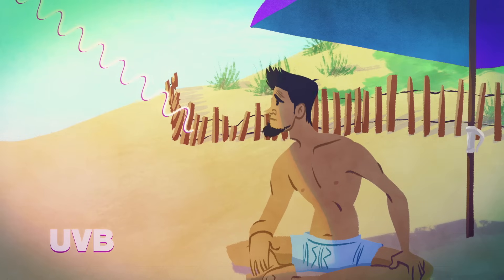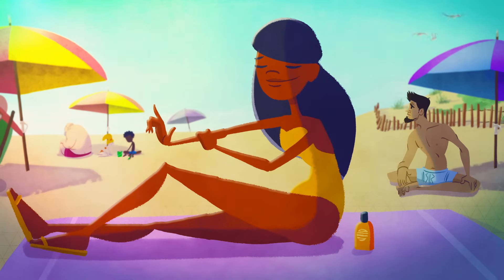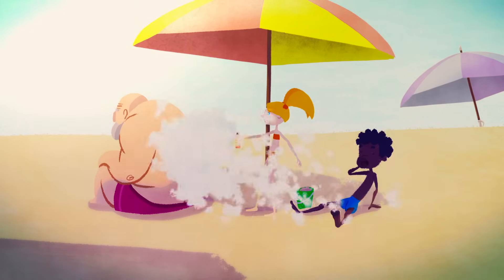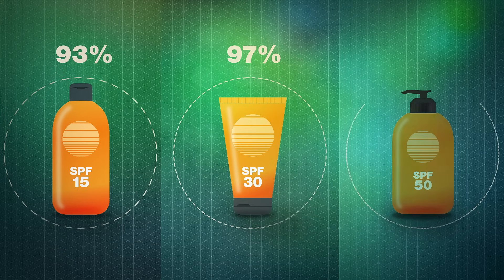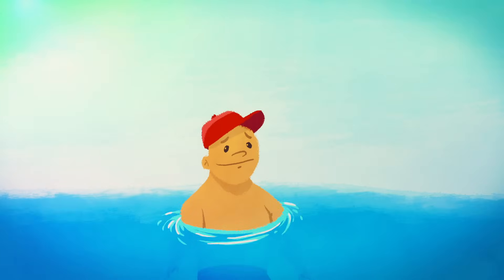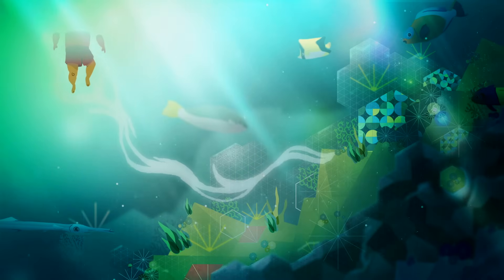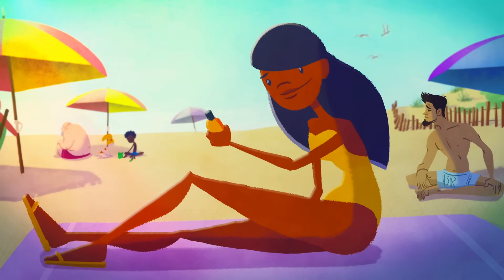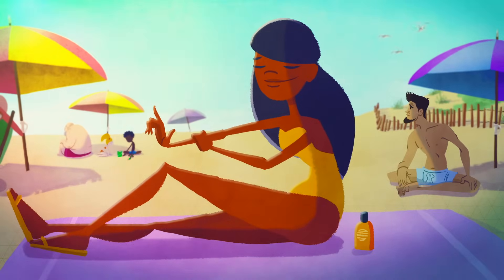Which sunscreen should you choose? - Mary Poffenroth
Sunscreen comes in many forms, each with its own impacts on your body and the environment. With so many options, how do you choose which sunscreen is best for you? To answer that question, Mary Poffenroth explains how sunscreens work and compares different application methods, SPFs, and active ingredients to help you make the best choice.

Lesson by Mary Poffenroth, animation by Rob Kohr and Travis Spangler.